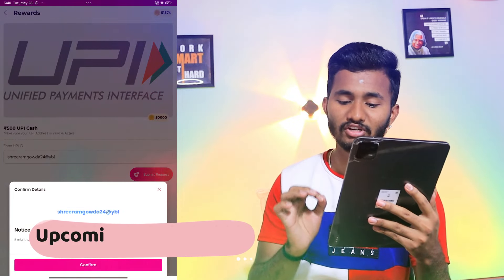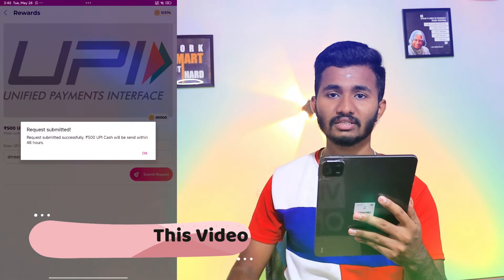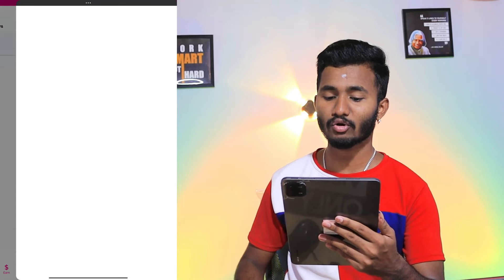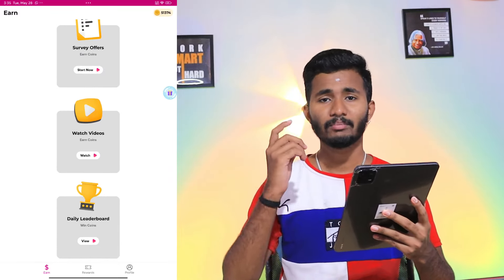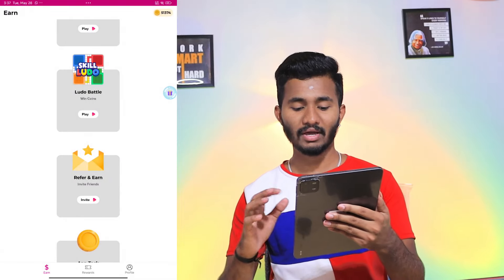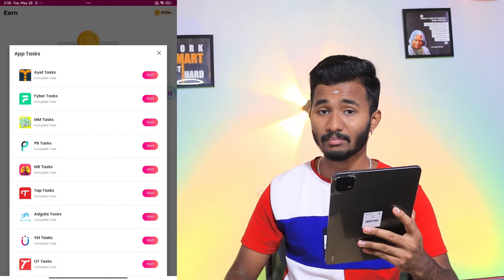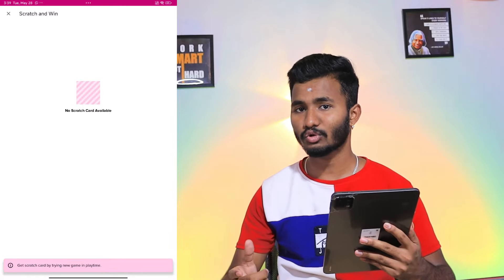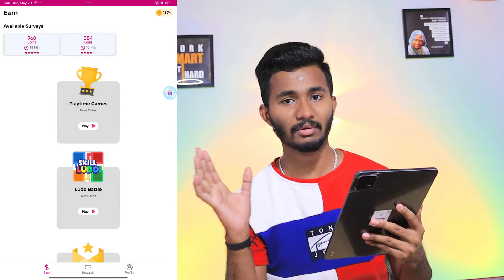1 ನಿಮಿಷದಲ್ಲಿ ಈ ಸಿಕ್ರೇಟ್ ಆಪ್ ಇಂದ ಬಂತು ₹500 🤑 Best Earning App No Investment Kannada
1 ನಿಮಿಷದಲ್ಲಿ ಈ ಸಿಕ್ರೇಟ್ ಆಪ್ ಇಂದ ಬಂತು ₹500 🤑 Best Earning App No Investment Kannada

ನಮ್ಮ ಟೆಲಿಗ್ರಾಮ್ ಗ್ರೂಪ್ Join ಆಗಿ ನಮ್ಮ ವೀಡಿಯೋ ನೋಡುತ್ತಾ ಫ್ರೀಯಾಗಿ 6000 ಗಿವವೇ ವಿನ್ ಆಗಿ 🤑